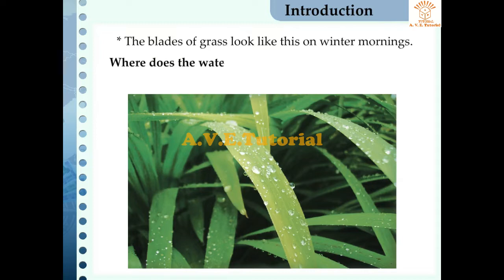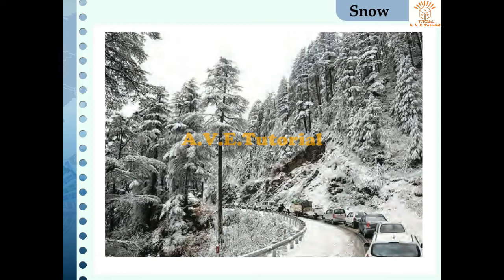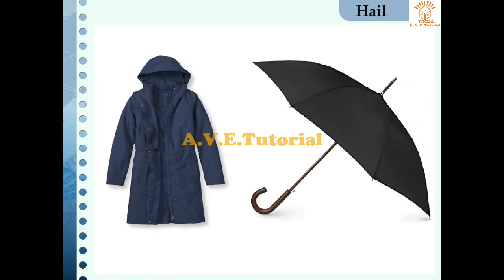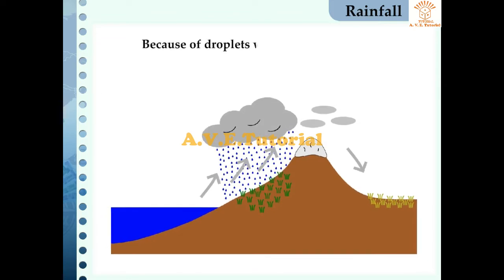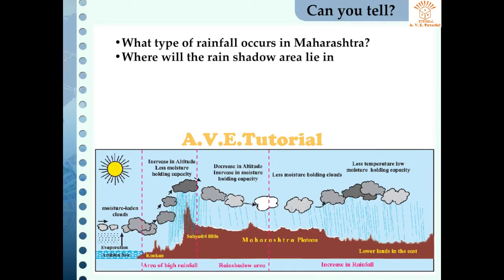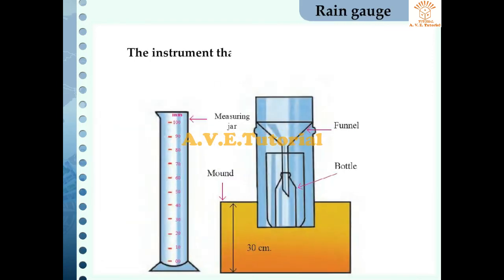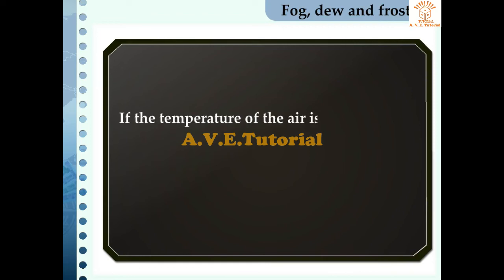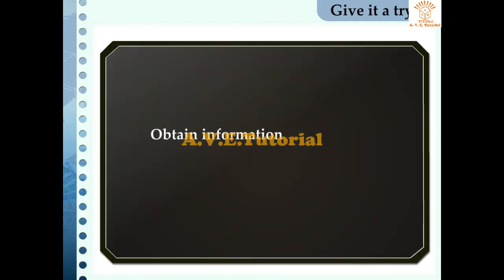Class 9 Geography || 5.Precipitation || Maharashtra Board (HSC)|| By AVE Tutorial